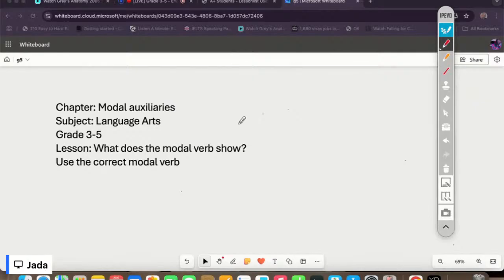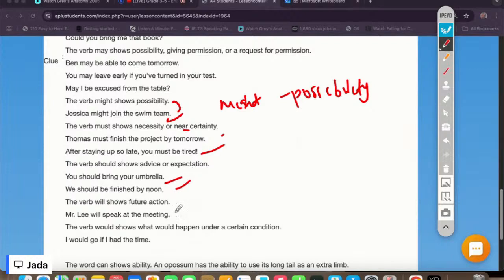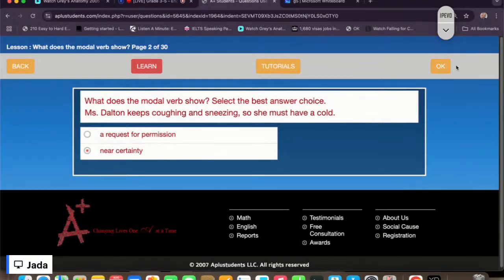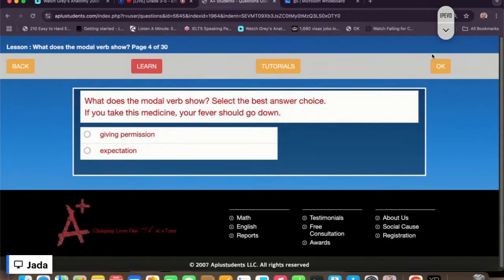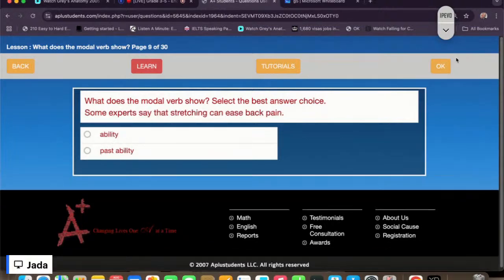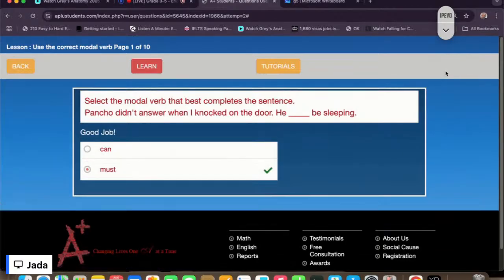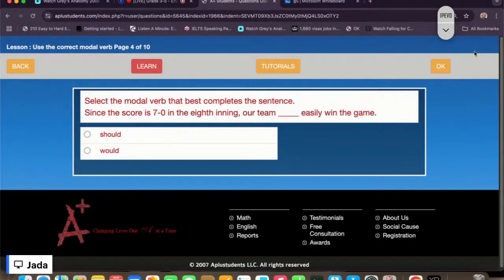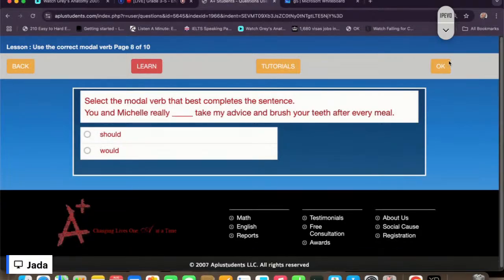Grade 3-5 - English: Modal auxiliaries